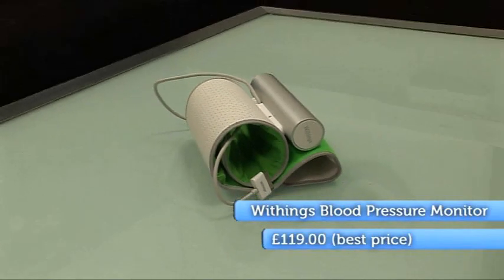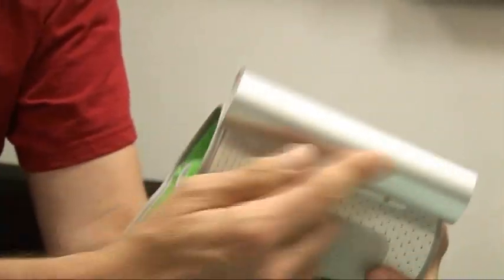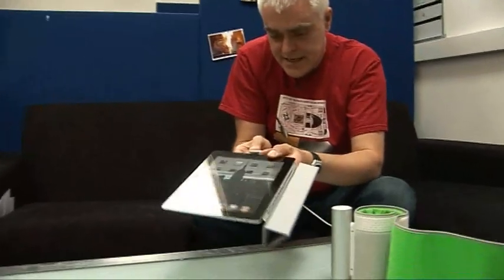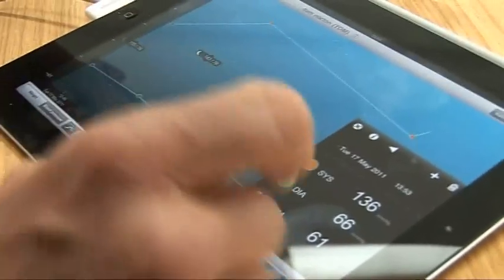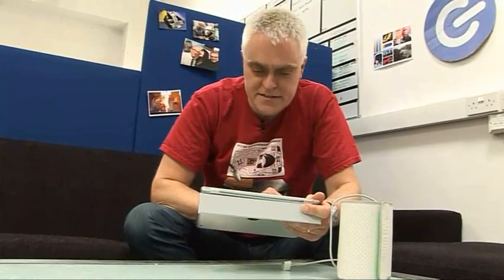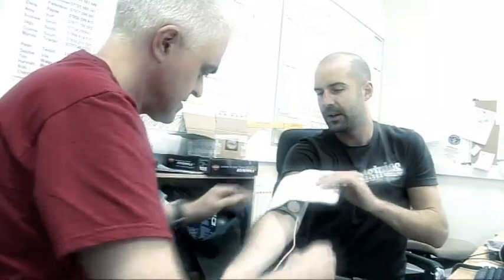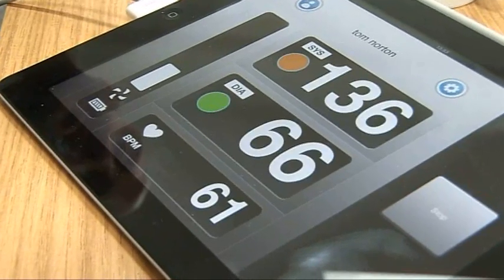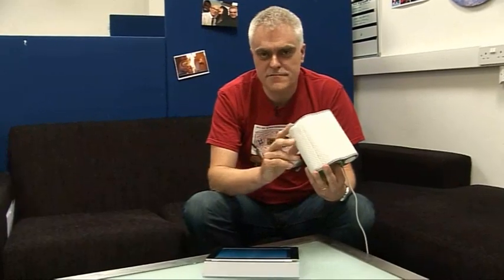The Gadget Show: Gadget Test: Withings BP Monitor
Jon tests out a BP Monitor that you can use to check your own blood pressure using your iOS device. For more videos, news and reviews go